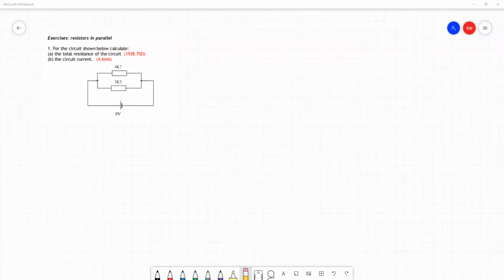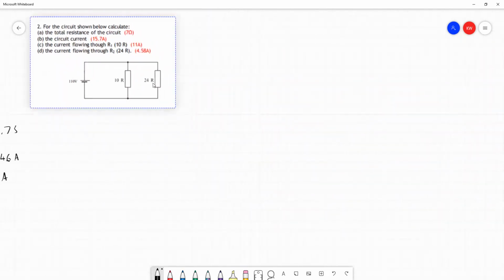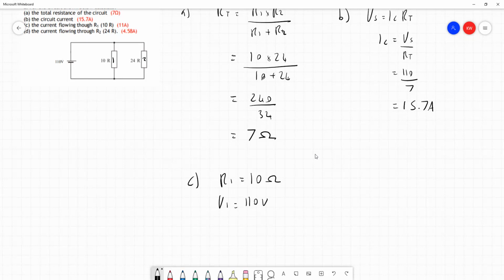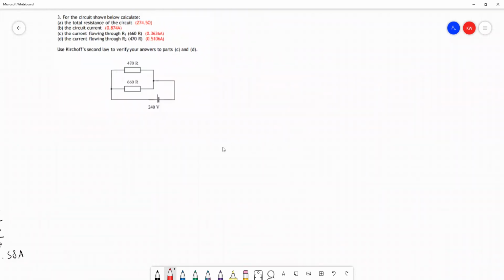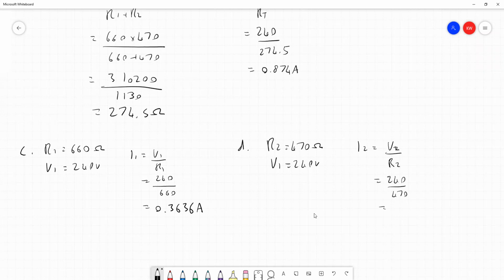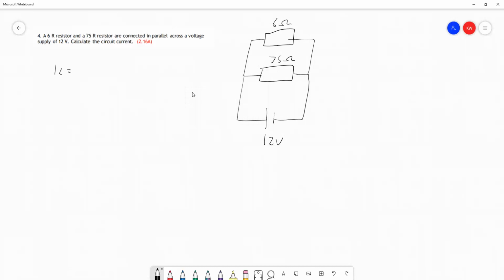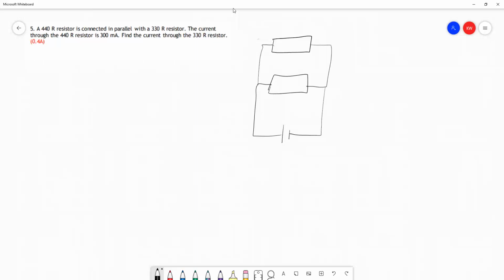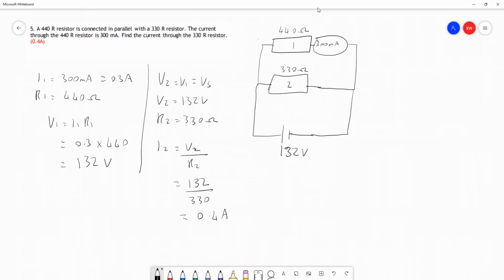Electronics and Control Parallel Circuit exercises